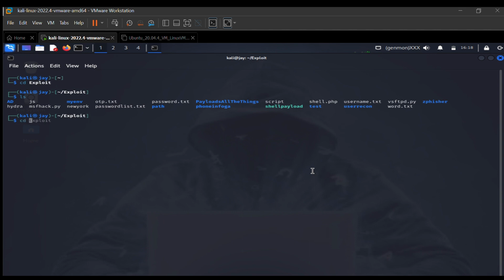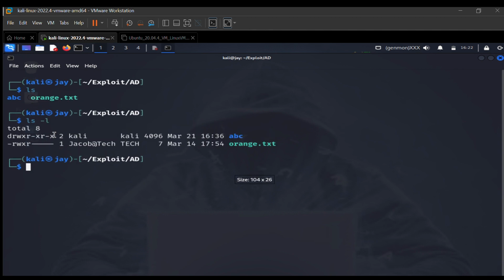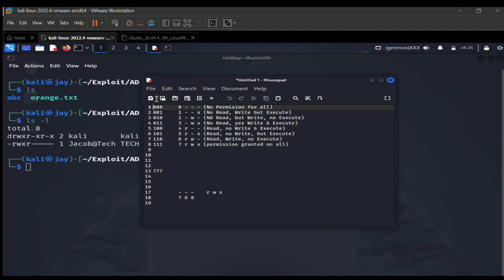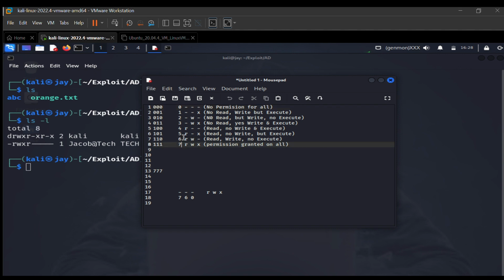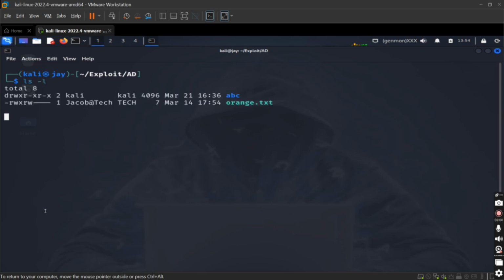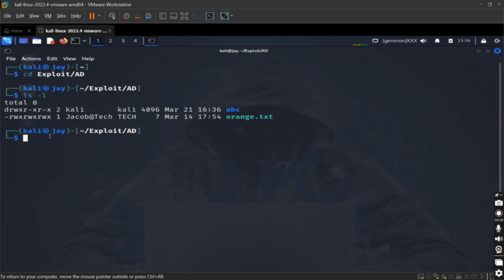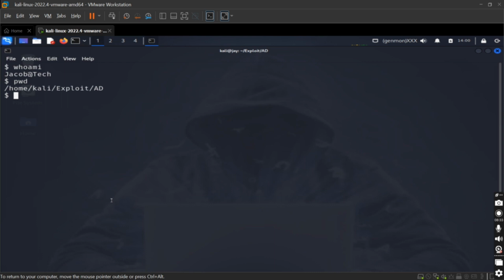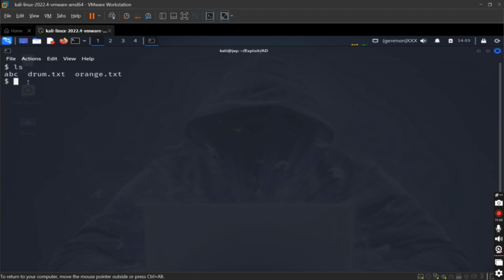HOW TO GRANT PERMISSIONS IN LINUX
🔒 Learn How to Grant Permissions in Linux! 🔒

Welcome to hackwithjay! In this comprehensive lesson, we dive into the intricacies of granting permissions in Linux. Whether you're a beginner or looking to deepen your understanding, this tutorial covers everything you need to know to effectively manage permissions in a Linux environment.

📚 Topics Covered:
- Understanding Linux file permissions
- Using the chmod command to change permissions
- Assigning permissions to users, groups, and others
- Exploring advanced permission settings
- Best practices for managing permissions securely

💡 Why Learn About Permissions in Linux?
Understanding permissions is essential for anyone working with Linux systems, whether you're a system administrator, developer, or enthusiast. By mastering this fundamental aspect of Linux, you'll have greater control over file access and security, ensuring the integrity of your system.

🎓 About Hackwithjay:
At hackwithjay, our mission is to provide high-quality tutorials and educational content to empower learners in the world of technology. Whether you're delving into Linux administration, programming, cybersecurity, or beyond, we're here to support your learning journey every step of the way.